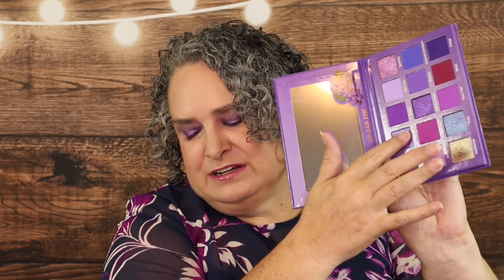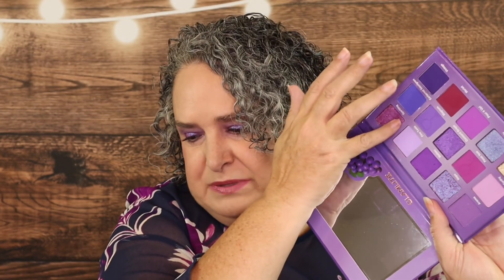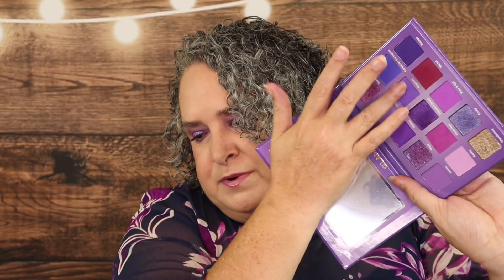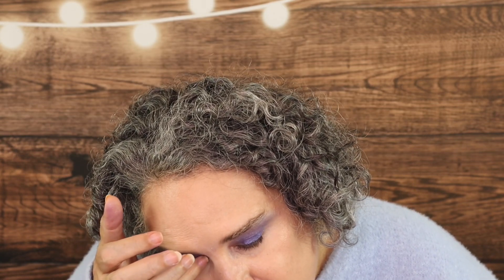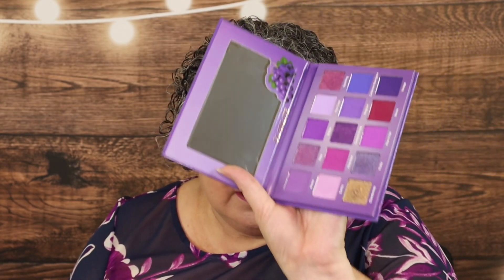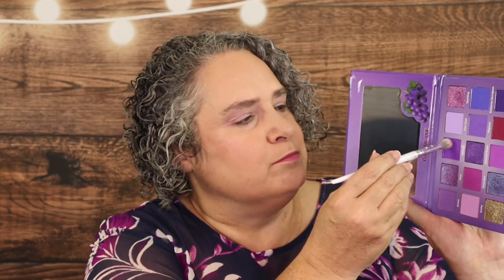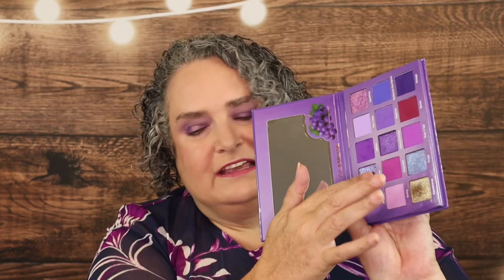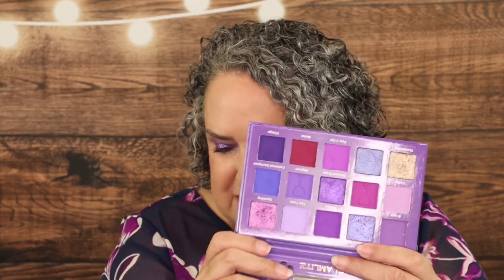Eyeshadow Palette GIVEAWAY, April 🌷 2024 and Review of the Glamlite Wine Palette! BeautyAmaB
Ipsy, It gives you and me some extra bonus points to use on future purchases.

1 - You Must be a subscriber to this channel.  I Do Check !😊!
2 - You Must like this video.
3 - You must fill out the Google Form.
4 - You must be 18 years or older to enter the giveaway.
5 - You must watch this entire video.
6 - Leave the Secret word on your Google Form, entry form.  If you leave the secret word in the comments, your comment will be deleted and you will be disqualified from the giveaway.
7 - YouTube Community Guidelines indicate entries that don’t comply will be disqualified.

The GIVEAWAY will remain open until midnight Mountain Time Zone May 17, 2024. Winner will be announced on May 22, 2024!

Good Luck!🍀!